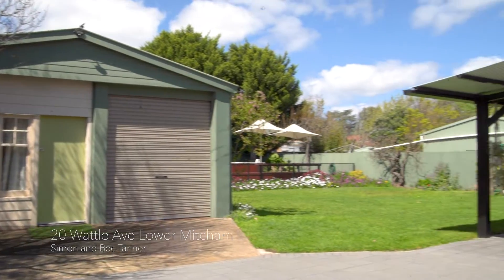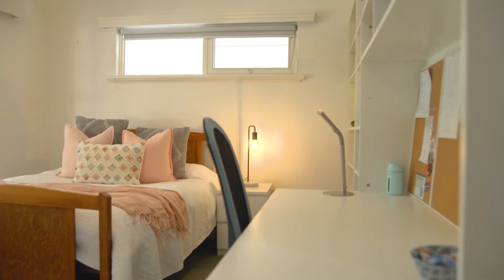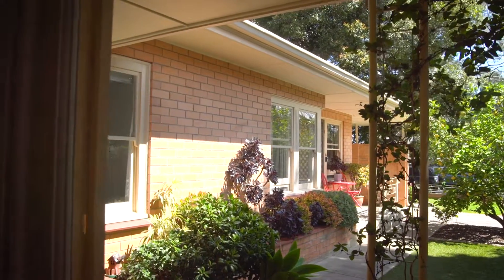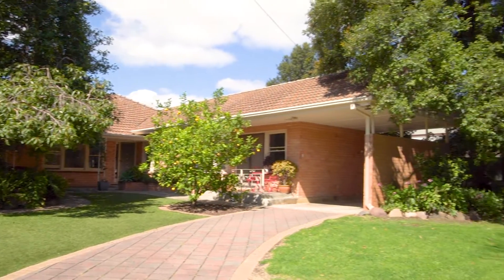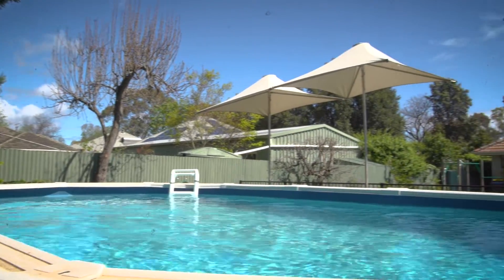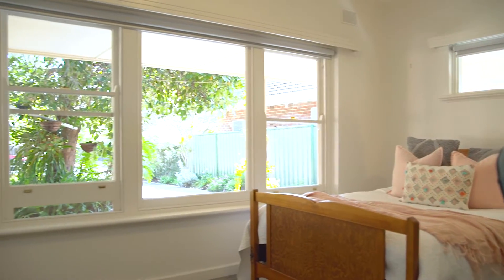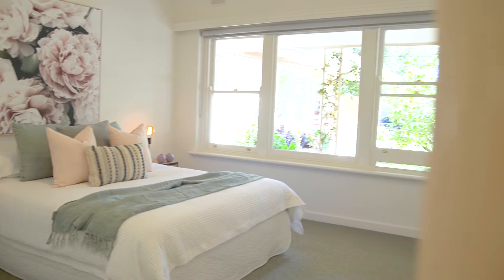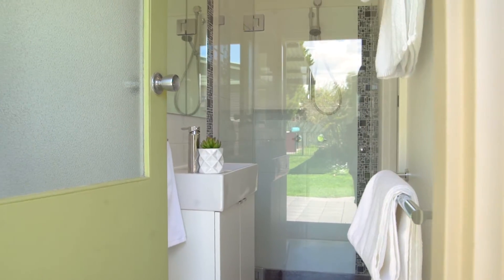20 Wattle Ave Lower Mitcham